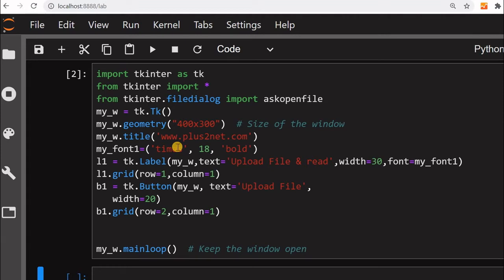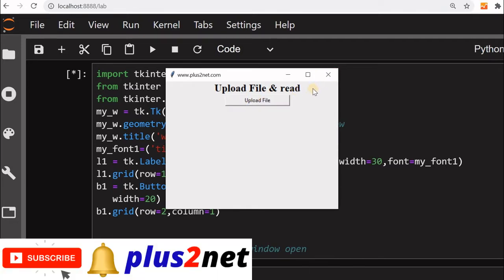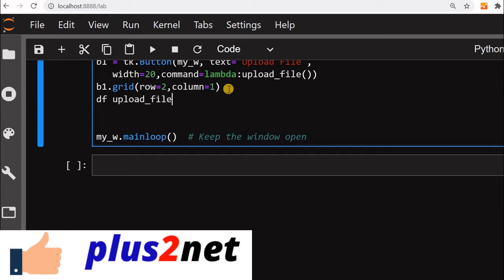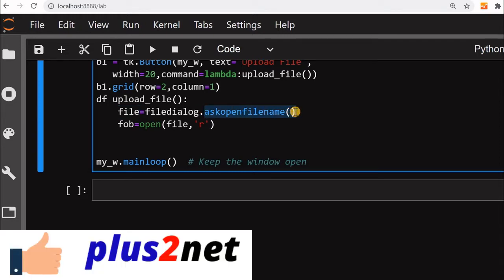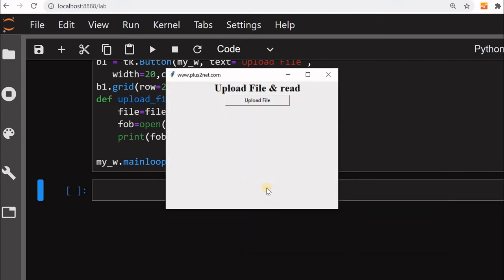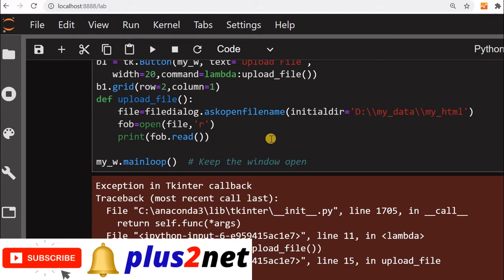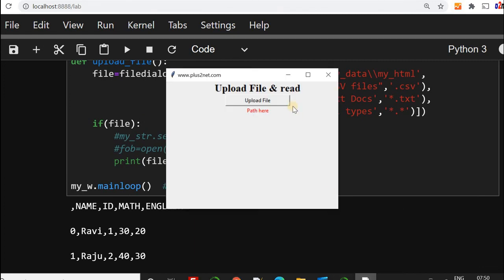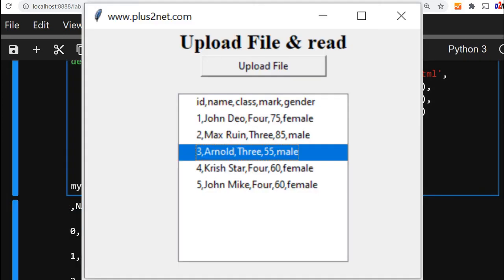Displaying file browser to upload read file path in Tkinter window using filedialog askopenfilename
We can present the user file browser window asking them to select any file for uploading or reading by the system. For this we will import the filedialog module and use the askopenfilename and askopenfile function.

Initialdir
We can specify the option initialdir to show the default directory to the user once the file dialog box is open. User can change this directory and browse to different location for selecting the file.
filetypes
We can specify type of file extensions allowed to upload and those file types will be visible to the user inside the directory for selection.
file = filedialog.askopenfilename(initialdir='D:\\my_data\\my_html\\',               title='Upload to plus2net',filetypes=[("CSV files", ".csv")])
displaying file output in console
We can read the content of the file and display the data in the console.

Displaying File path
After reading the file name with path by using the function askopenfinename() we can display the file name by using StringVar() connected to a Label.